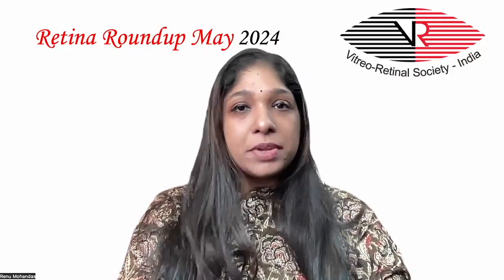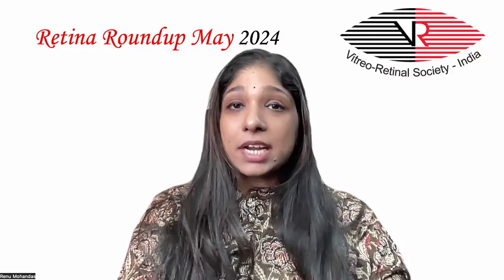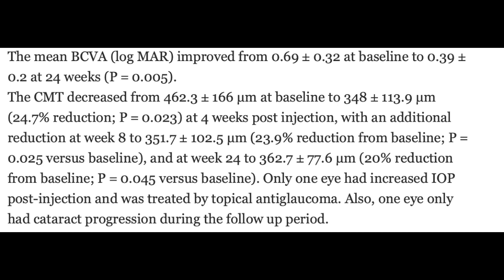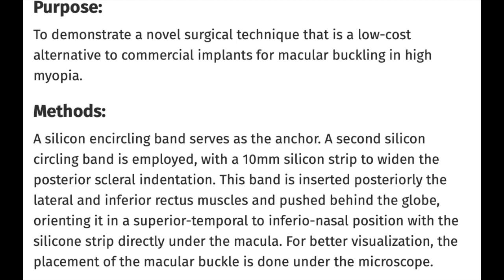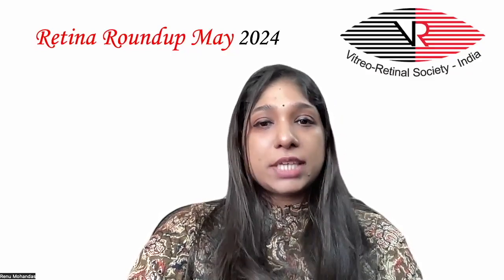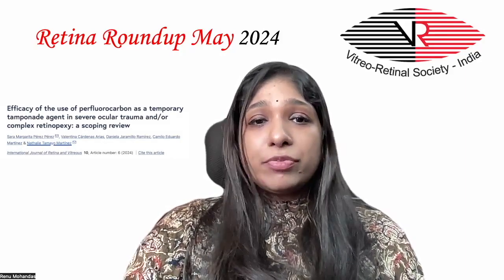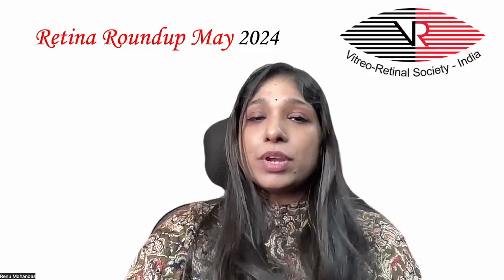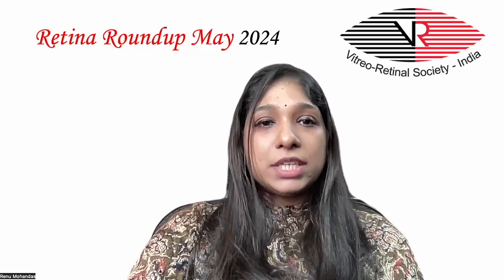Retina Roundup May 2024